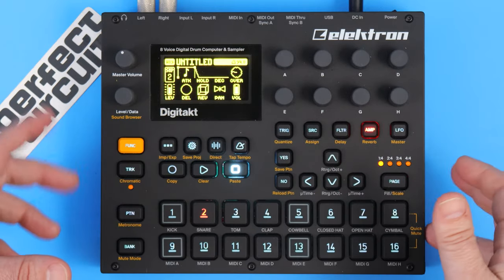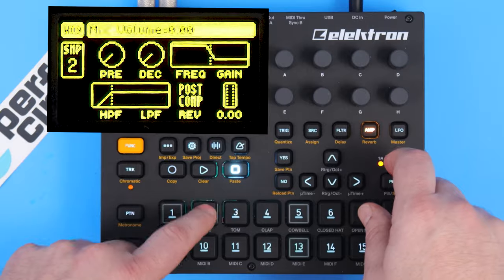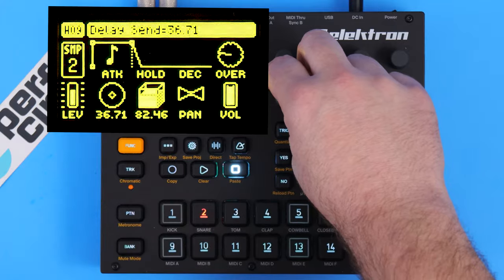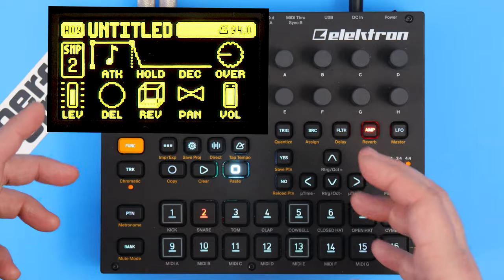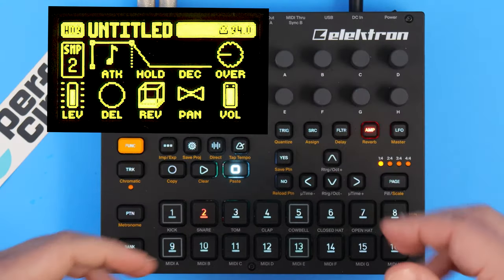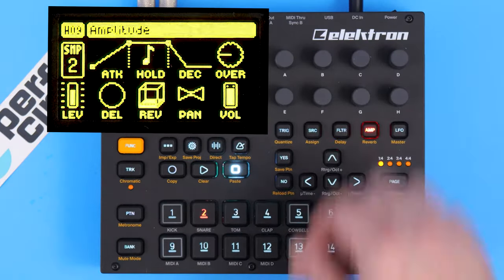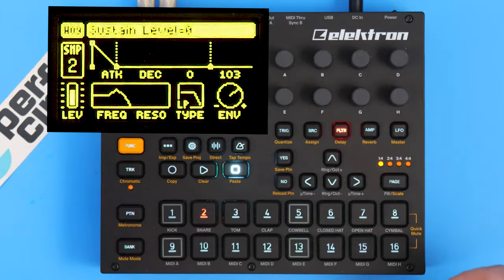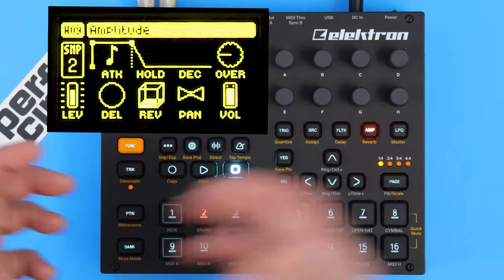Amp Page | Envelopes EXPLAINED - Digitakt Tutorial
Digitakt is an eight-track beat-making powerhouse that breaks your creative boundaries wide open and sets the stage for a striking encounter. Capture and manipulate fragments of time with its dynamic feature set and exquisite digital sound engine.